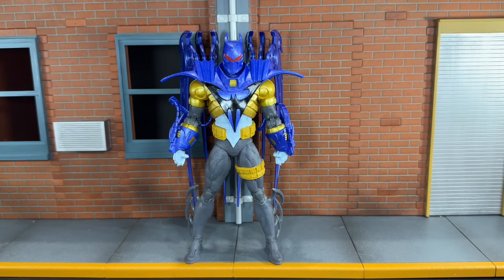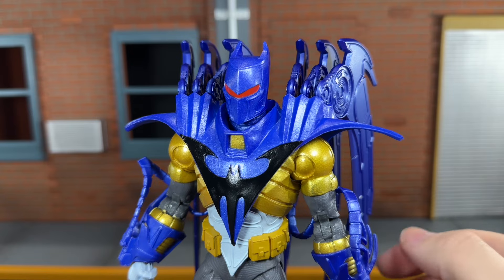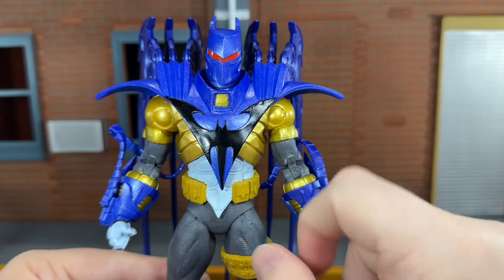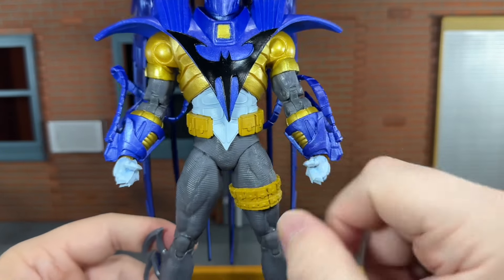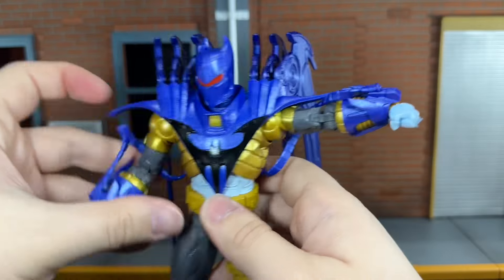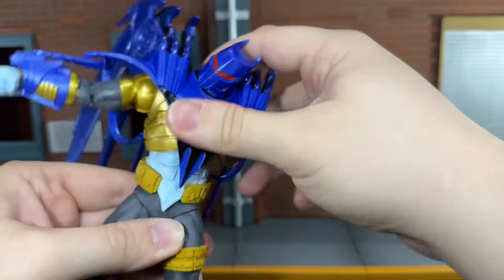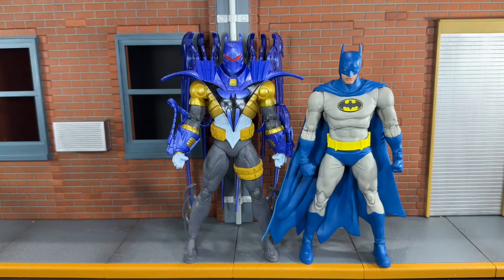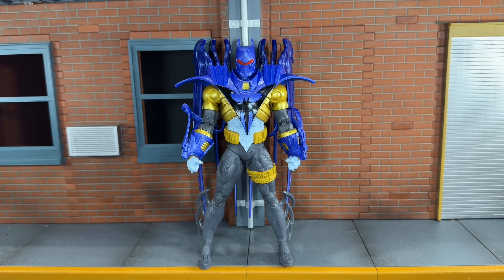McFarlane Toys DC Multiverse Platinum Edition Batman Armor Azrael Review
Tonight, I’ll be reviewing the winner of my poll yesterday, McFarlane Toys DC Multiverse Platinum Edition Batman Armor Azrael figure.